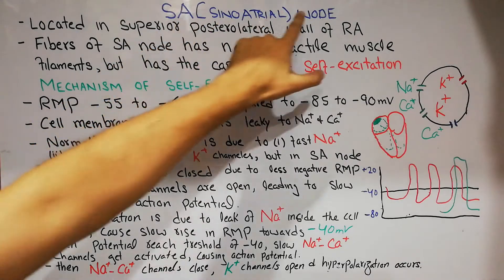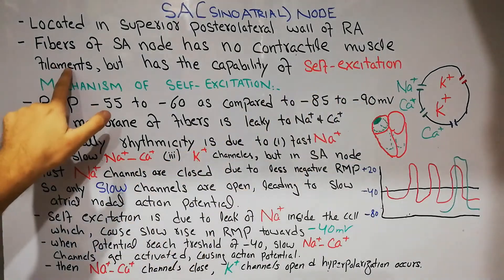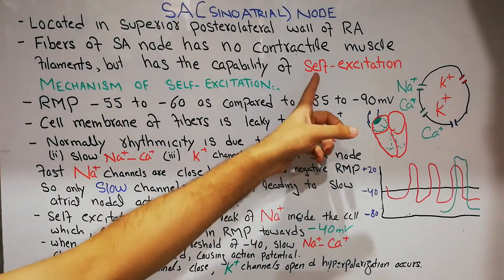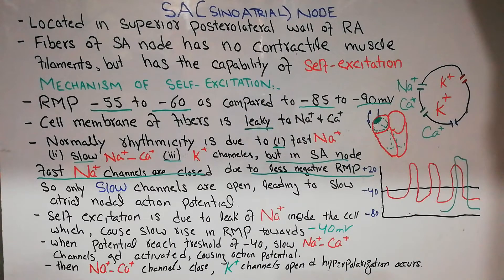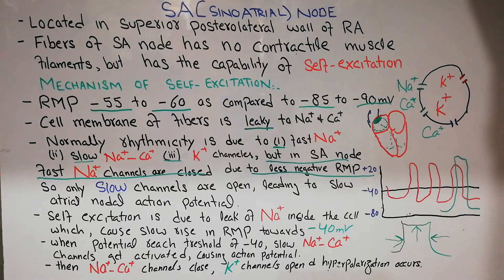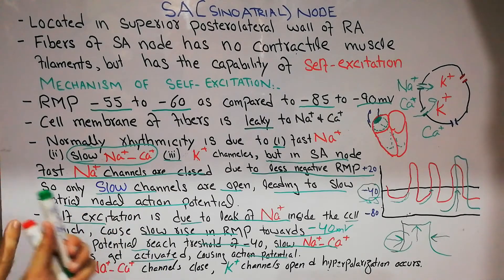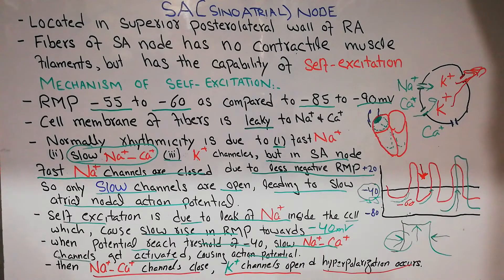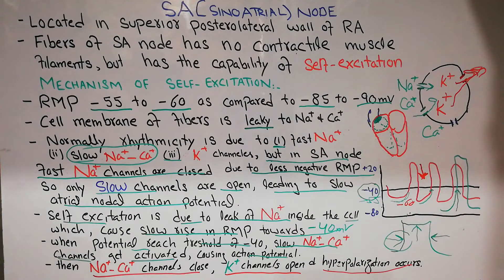CVS physiology lecture 16 || The sinoatrial node || SA node || Rhythmicity of sinus fibers.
In this lecture we are going to discuss what is sinus node? how the sinus node acts as the pacemaker of the heart? and what are the molecular mechanisms involved in the automaticity of the sinus node.